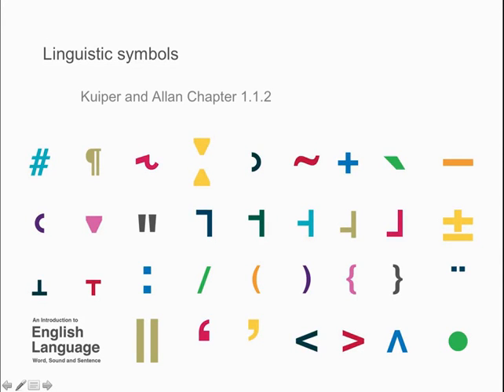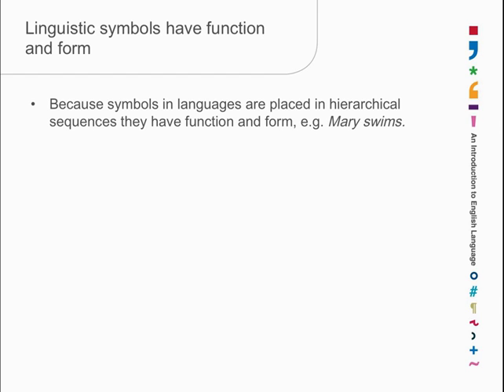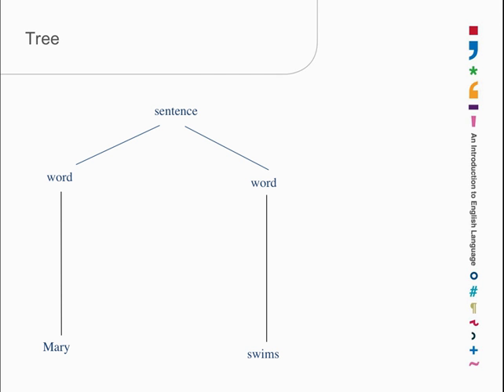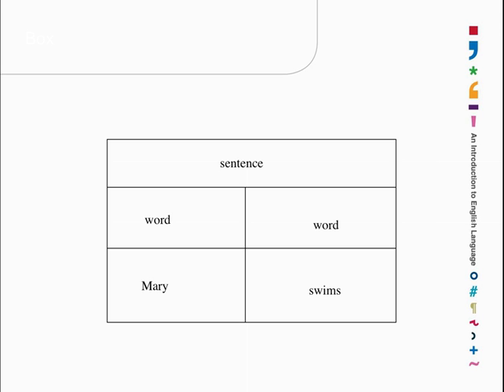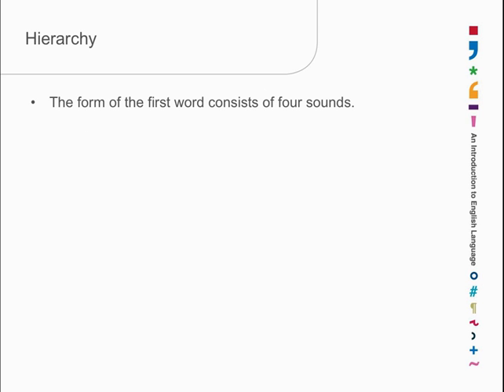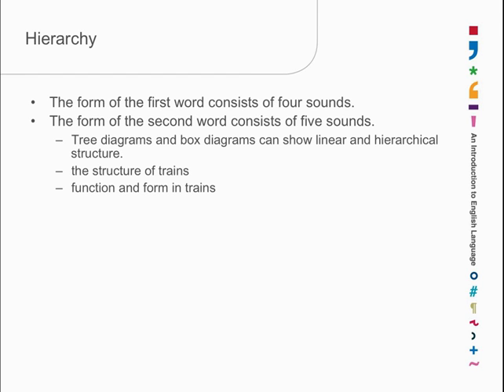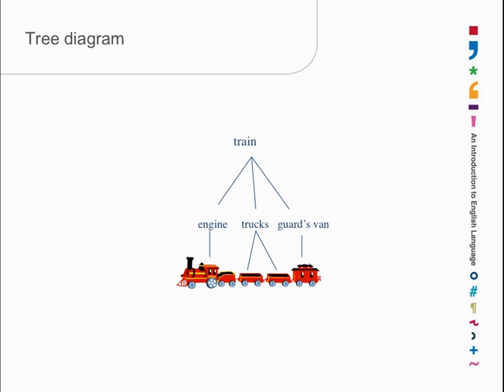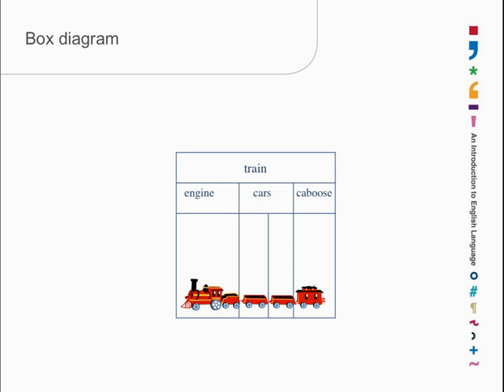Chapter 1.1.2: Linguistic symbols - Kuiper and Allan